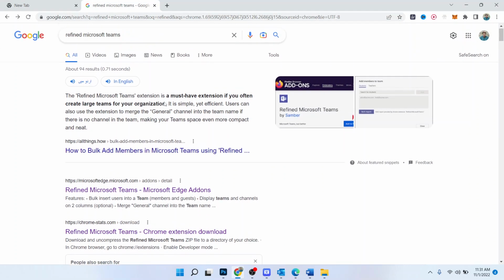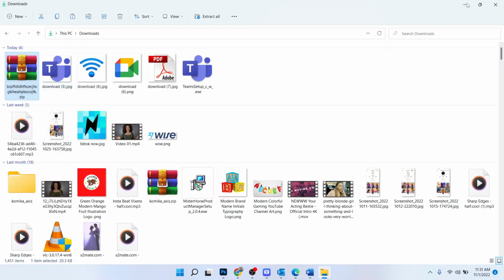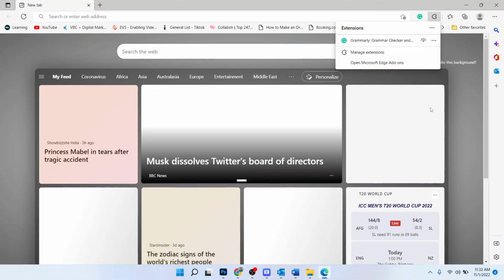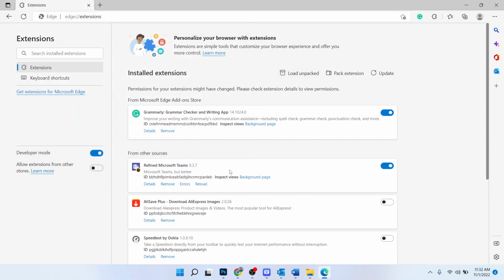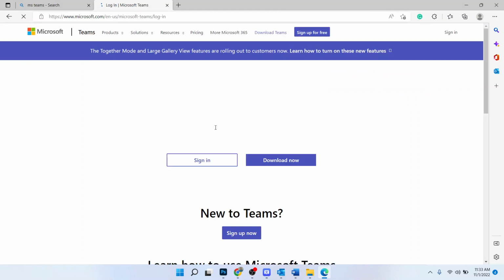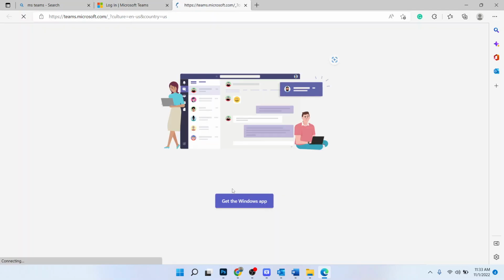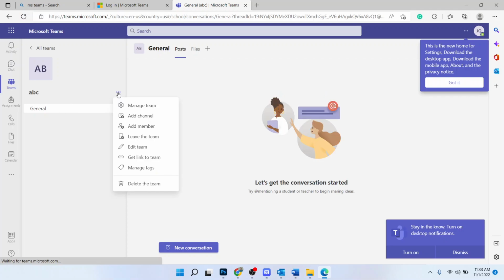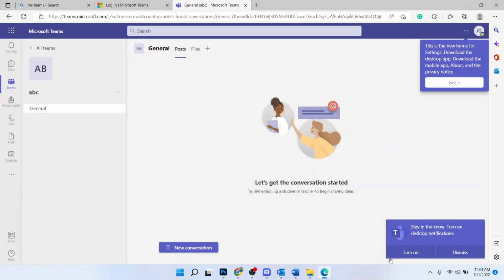How to Add Multiple Members In Microsoft Teams in One Go | Bulk add members to MS Teams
How to Add Multiple Members In Microsoft Teams in One Go